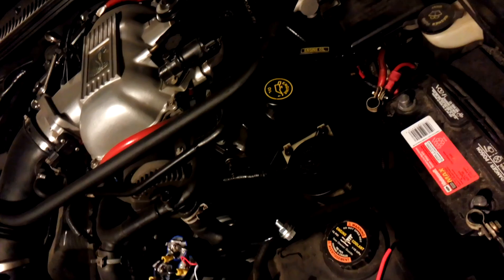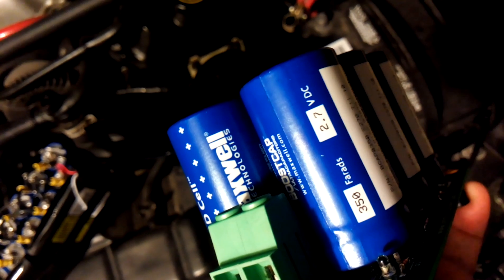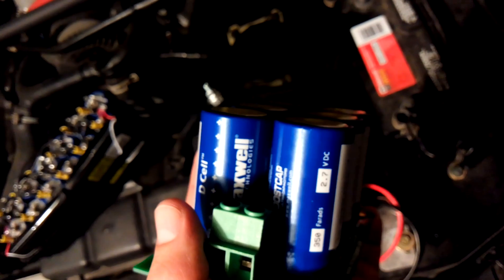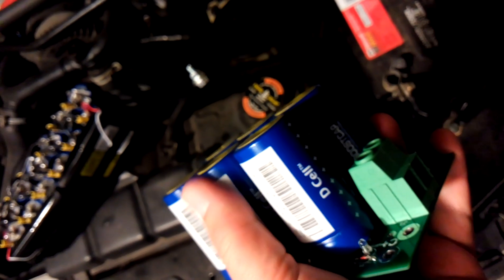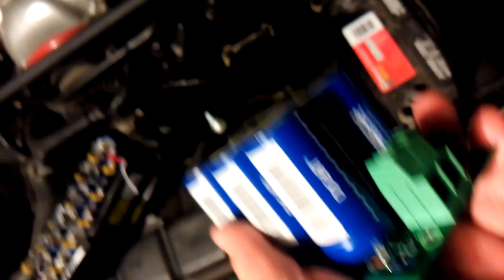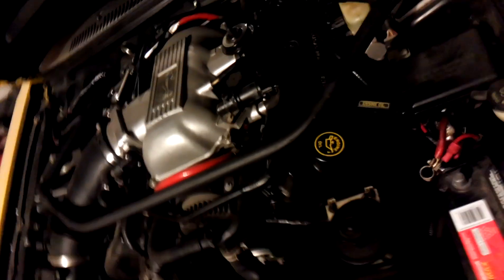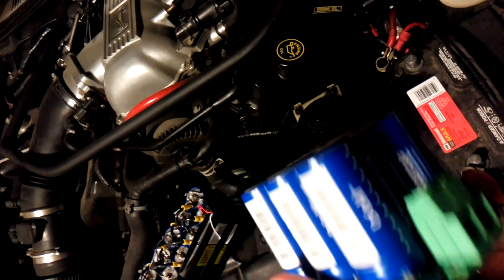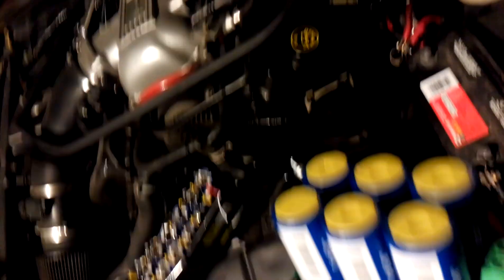Supercapacitor, ultracapacitor battery for cars. Starting a V8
Did some testing with these supercapacitors, full technical brief on what happened. Sorry I couldn't show, YouTube doesn't allow me to post up videos longer then 15 mins. As soon as they do, the actual start up attempts will come up on video. Complain to YouTube about the policies on the matter if you want to see the "locked" videos. Sorry about that.